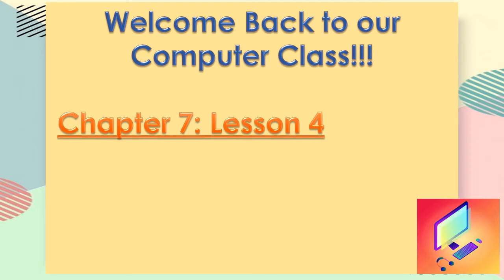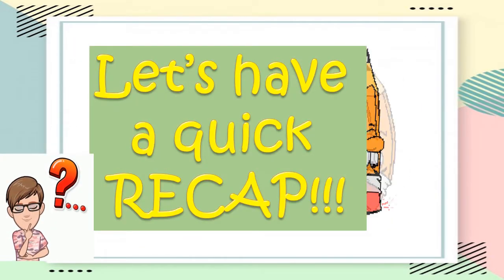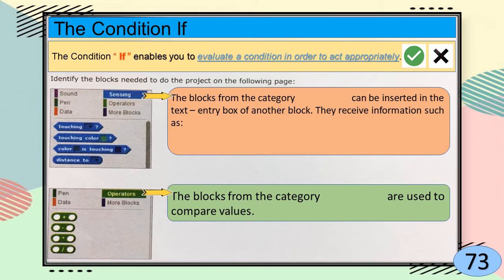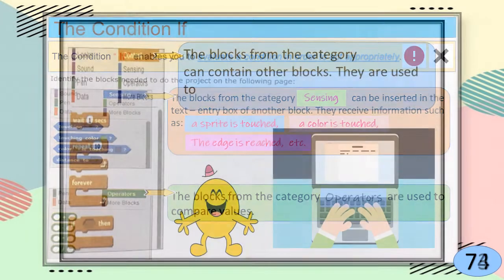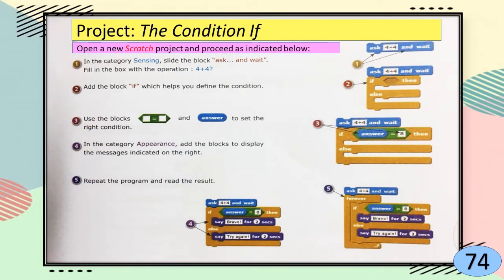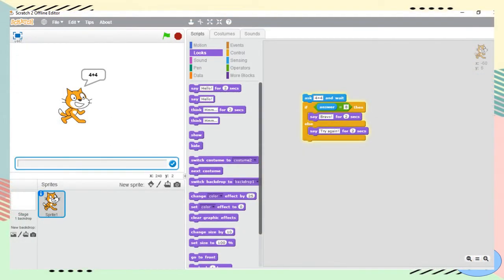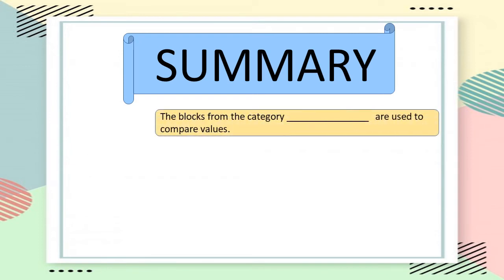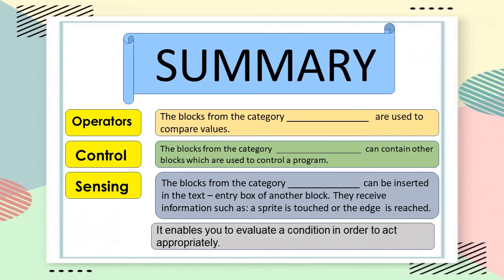Grade 6 Computer Chapter 7 Lesson 4: Algorithm to Coding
Week 11: Grade 6 Computer Chapter 7 Lesson 4: Algorithm to Coding
-Use of a Condition a program
-Using the block If...Then...Else